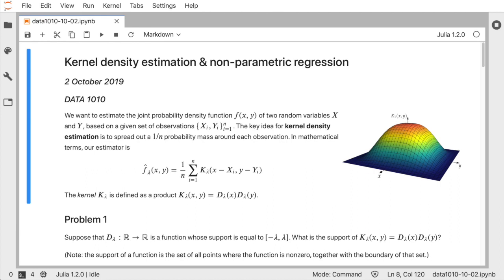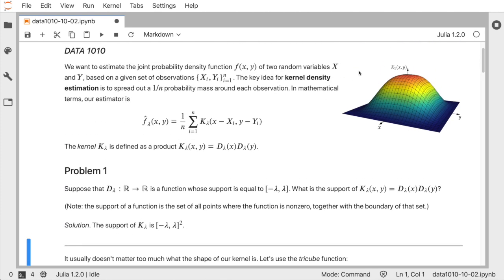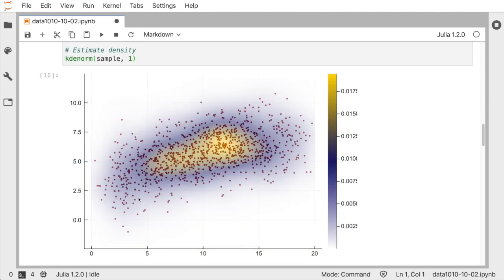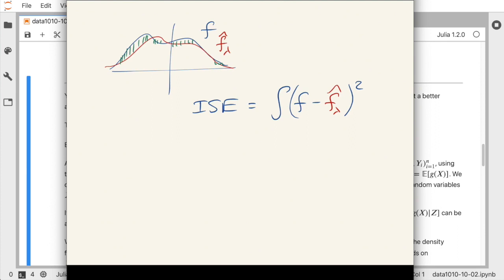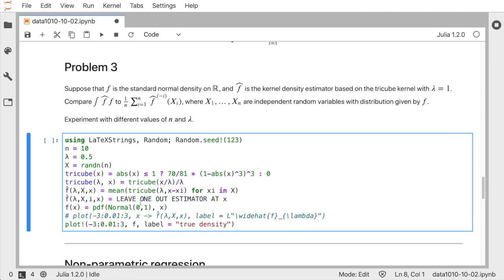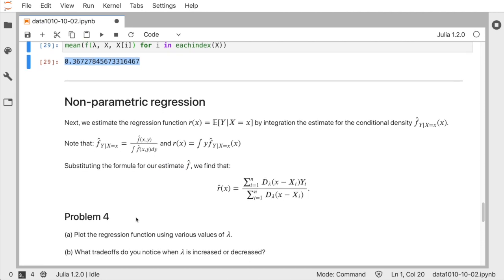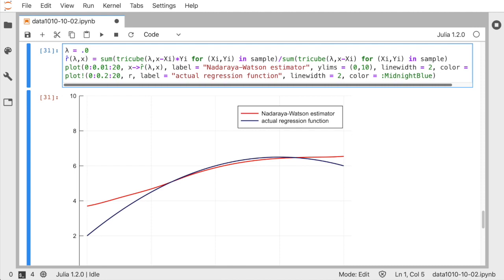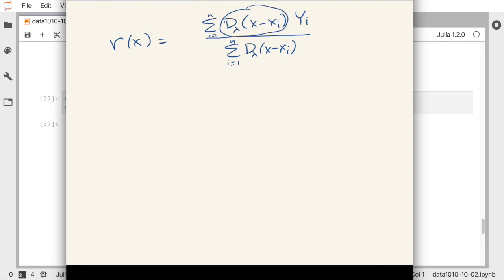DATA 1010: Day 13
Kernel Density Estimation